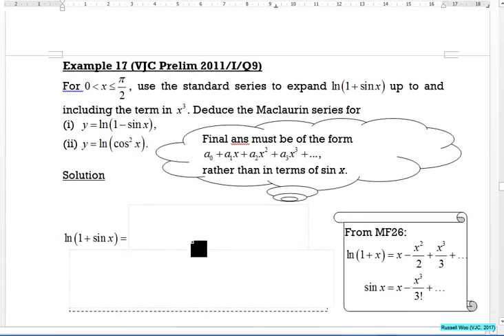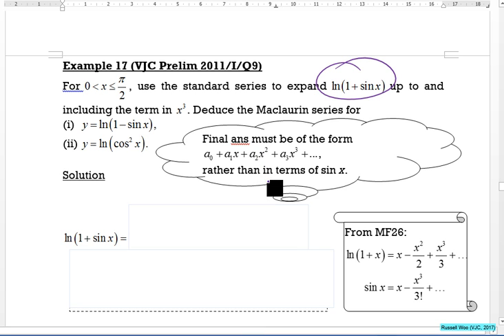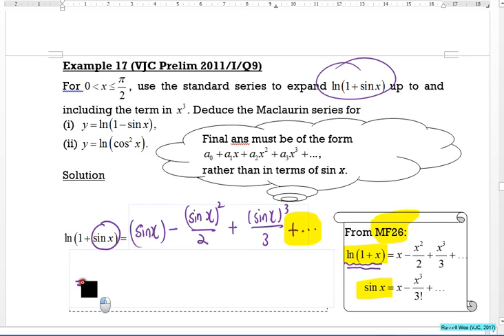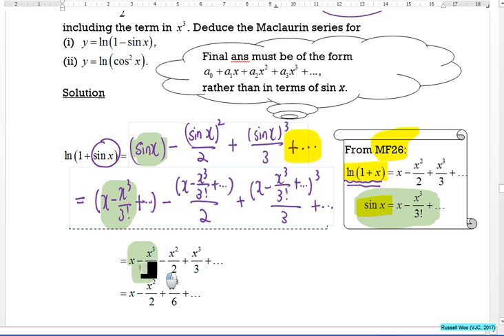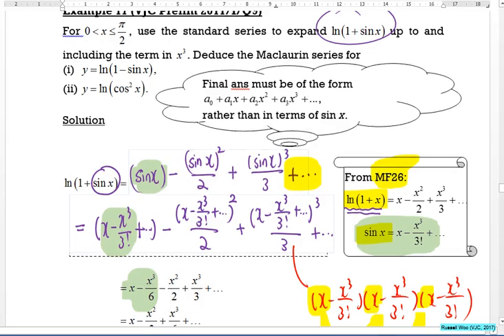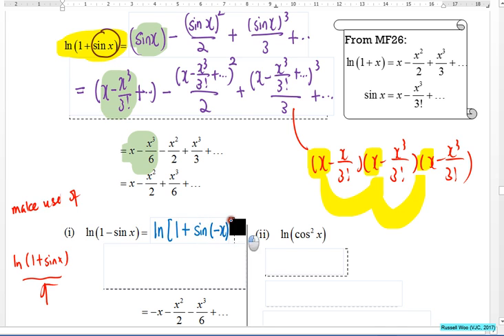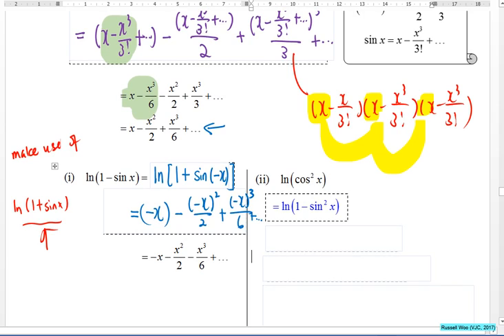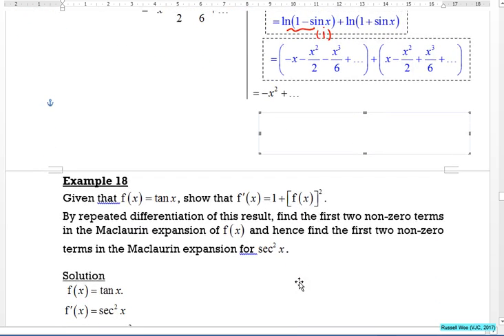Chap 10 Series Expansion Part 07 Eg 17